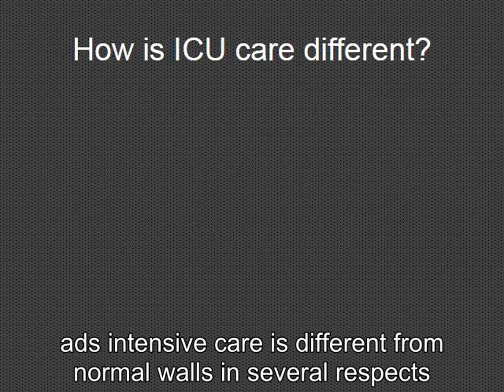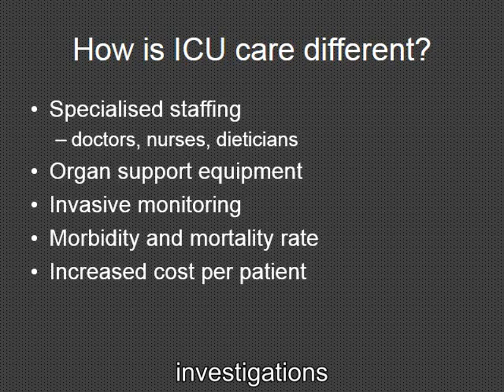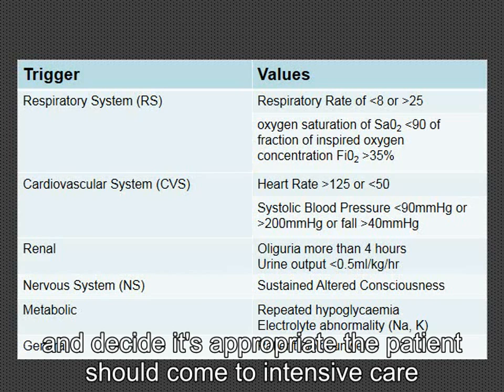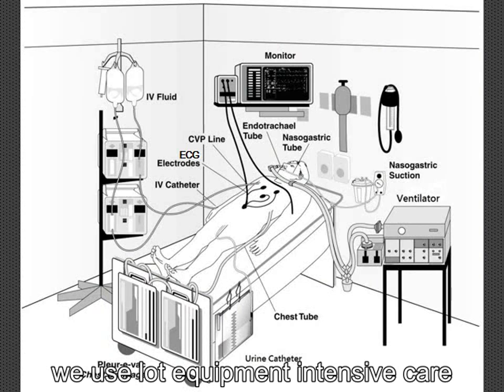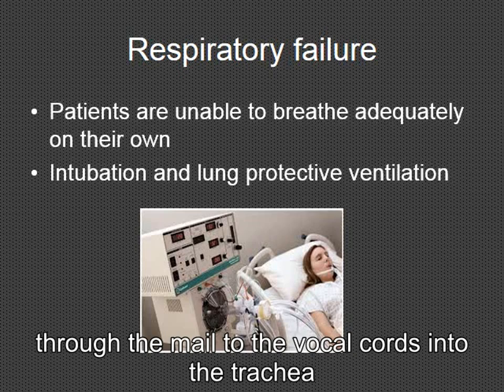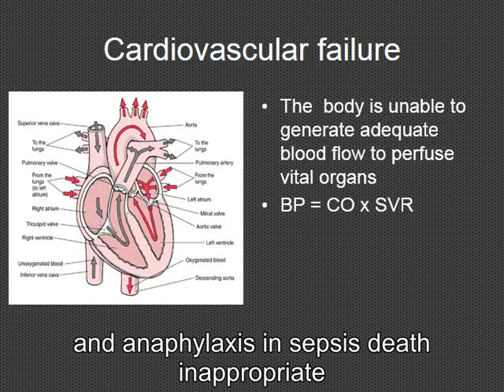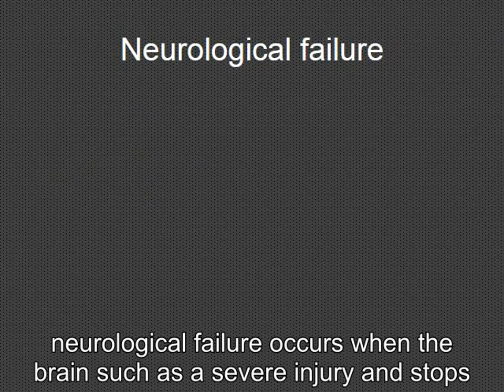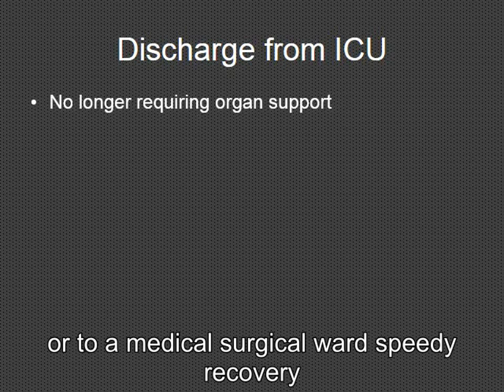26 Basics of the Intensive Care Unit YouTube